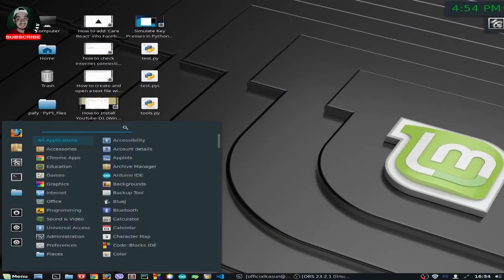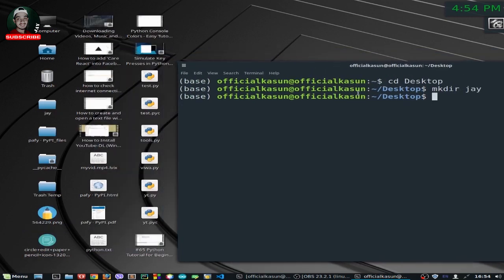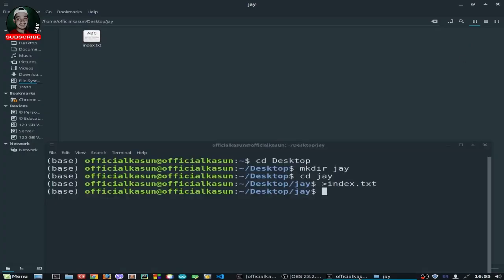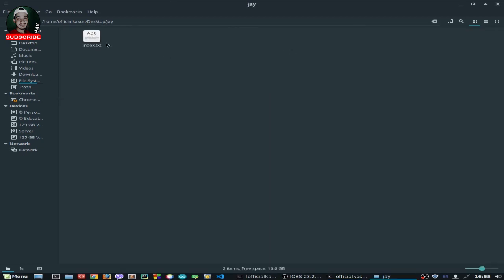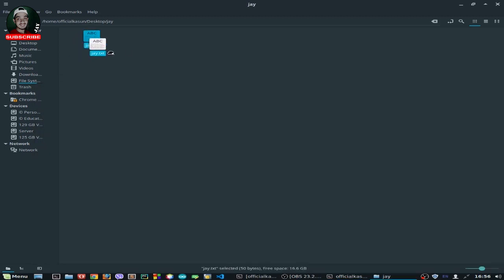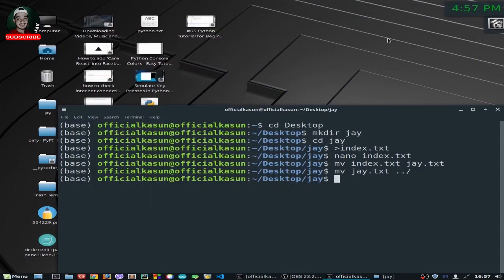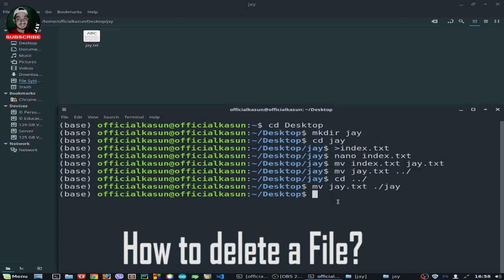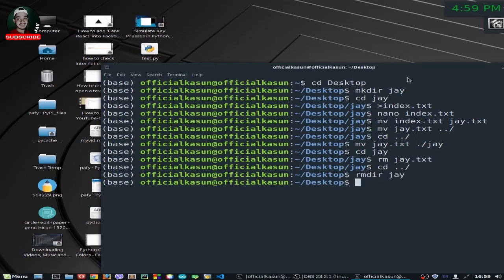File Handling with Linux Terminal | Complete Tutorial | Mr Jay Bro (in English) | 2020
In this video, I'm showing you, --how to handle files using linux terminal...

1) How to create a directory (folder)? - ( 0:57 )
2) How to create a file? - ( 1:17 )
3) How to modify a file? - ( 1:44 )
4) How to rename a file? - ( 2:32 )
5) How to move a file? - ( 2:57 )
6) How to delete a file? - ( 3:59 )
7) How to delete a directory (folder)? - ( 4:22 )
8) HOME WORK :)  - ( 4:41 )

Jay Bro!